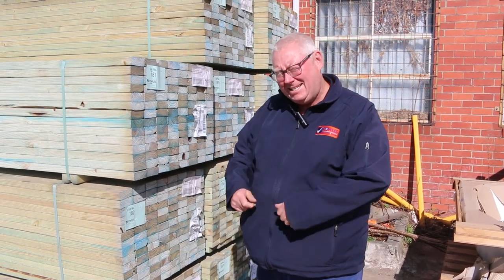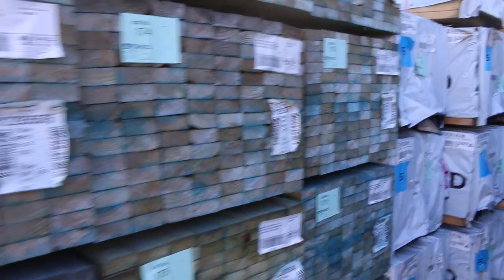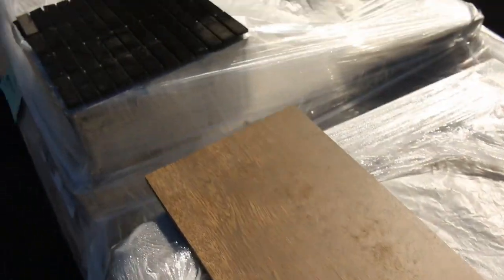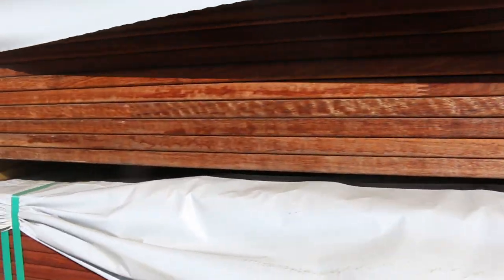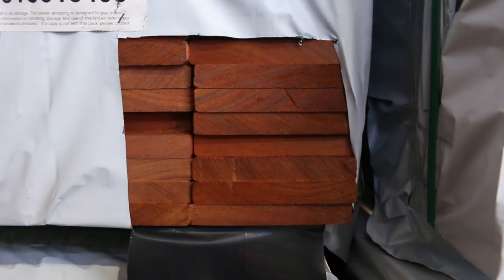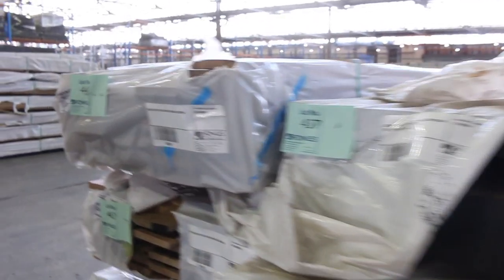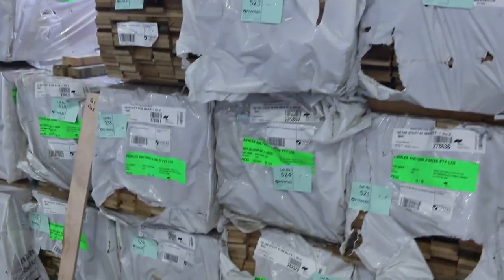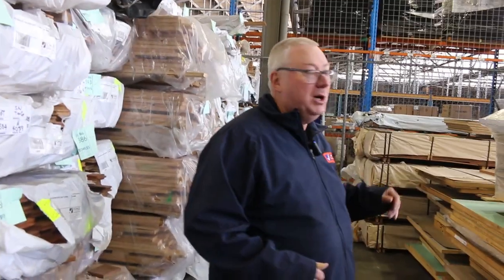Timber Auction 9 August